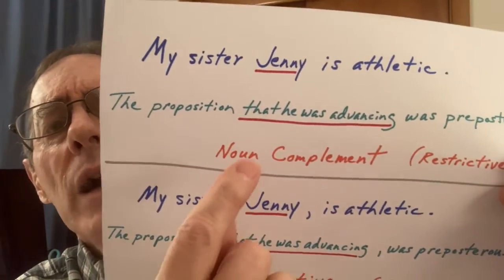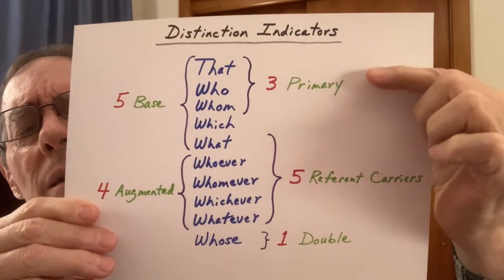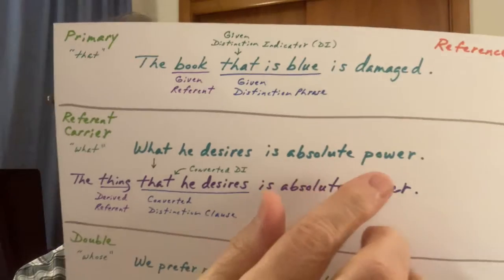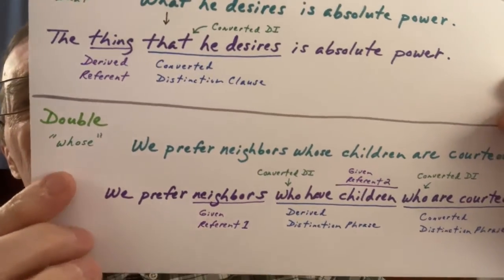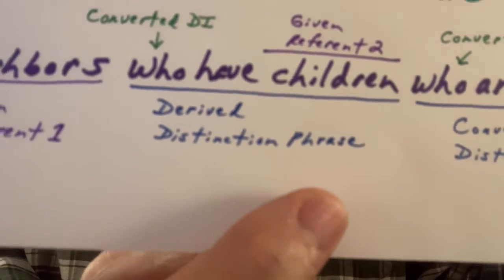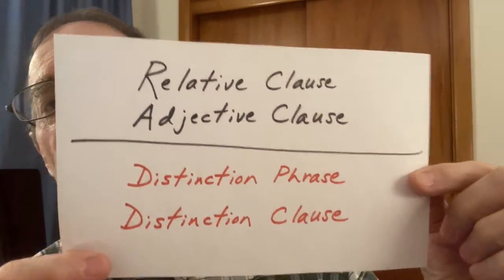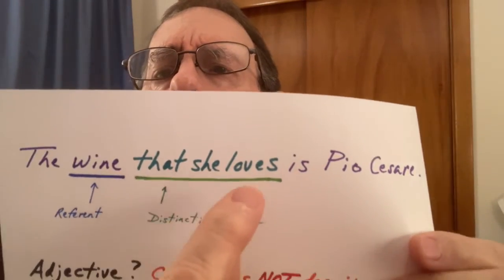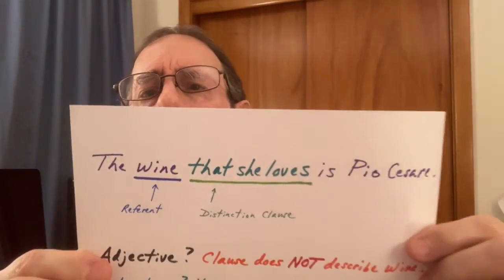Distinction Indicator vs. Relative Pronoun: #6 Reference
In this video, I take one Distinction Indicator from each main category (Primary, Referent Carrier, and Double) and show how different "referents," "indicators," and "phrases/clauses" are realized.

Also, I explain why I think "Adjective Clause" is a poor name for Distinction Phrases/Clauses (commonly known as Relative Clauses).